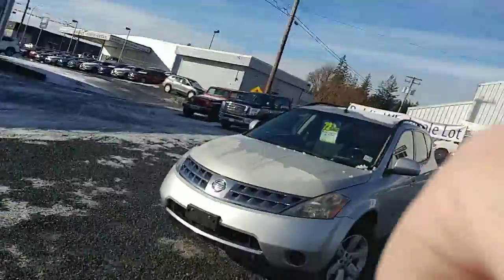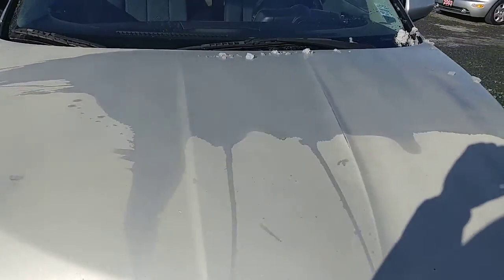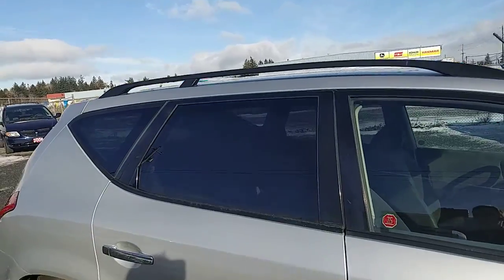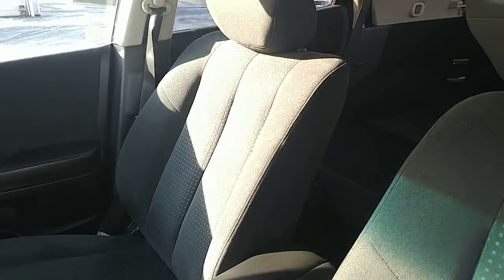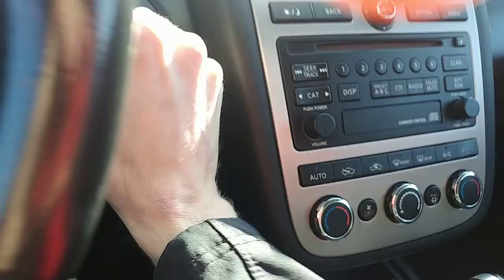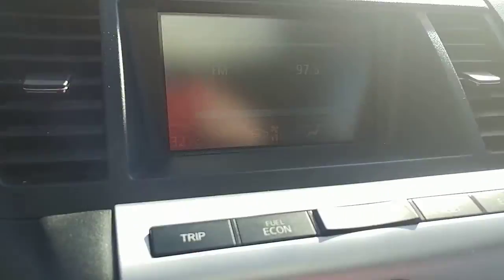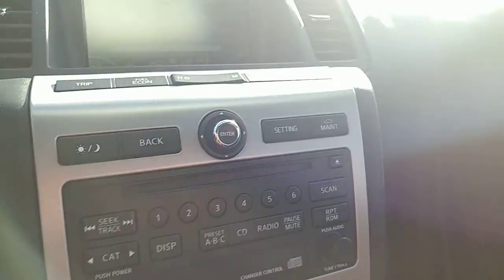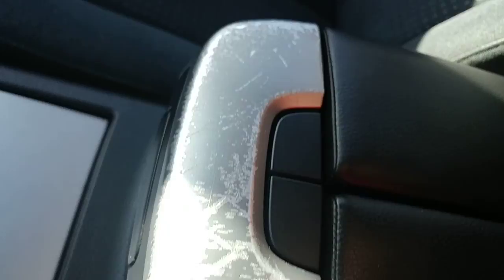Walk Around for Jerry!